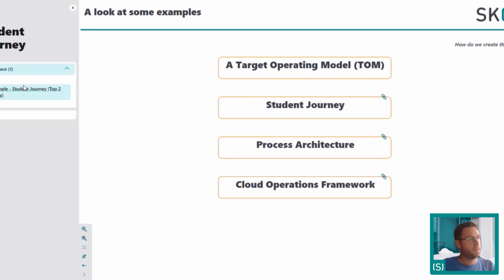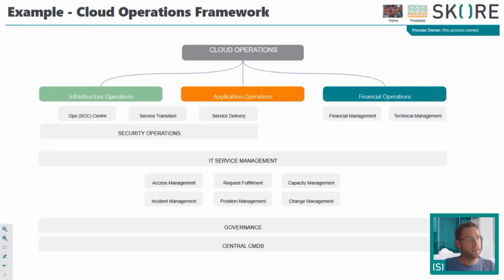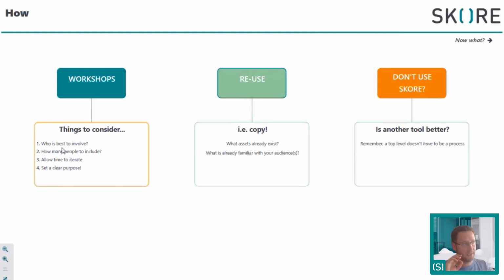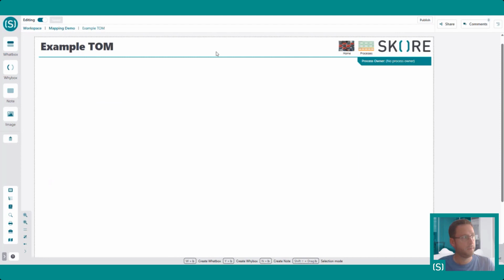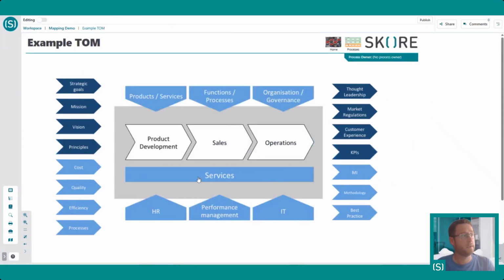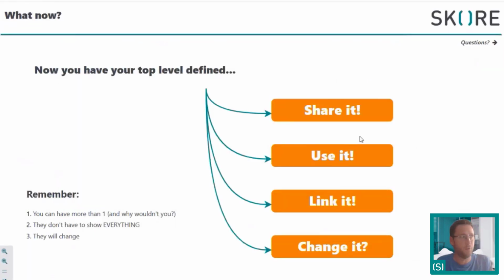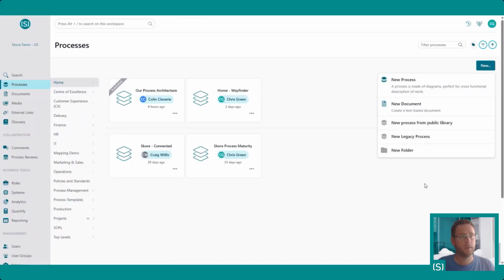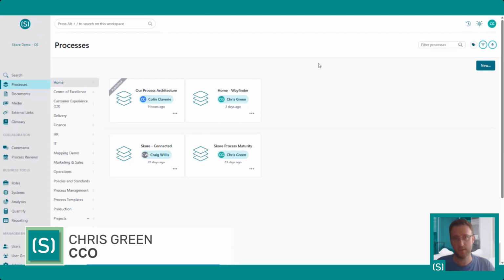Top Level Processes | Skore Community Drop-In Sessions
Everyone interprets the way they display processes differently, yet it's vital to have some standards around how you capture that information.

In this weeks video Chris Green CCO explores the different ways you show this information, whether it's to develop your Target Operating Model or demonstrate the architecture of your business. Plus we’ll demonstrate the Skore way to ensure you apply best practices to any process improvement endeavours.